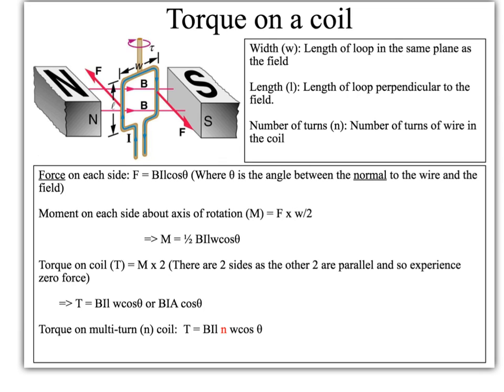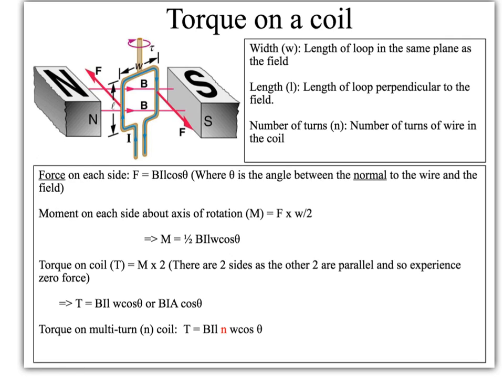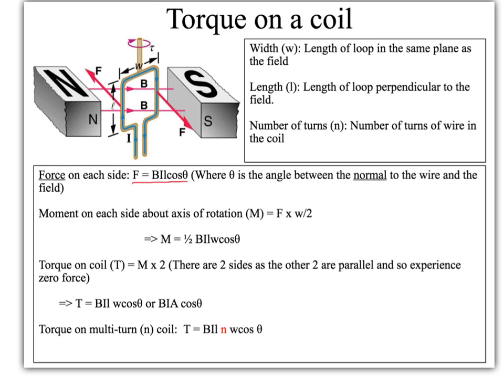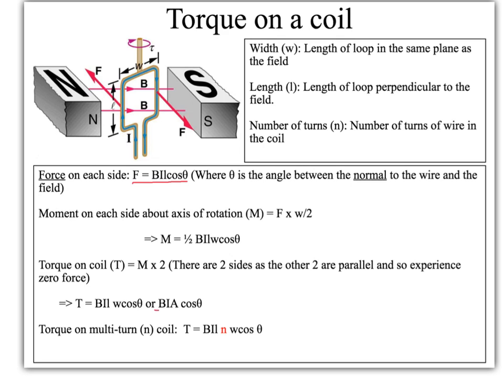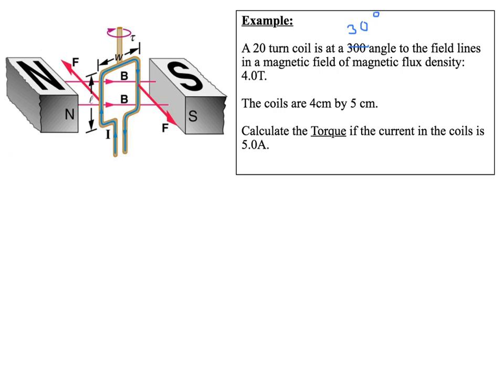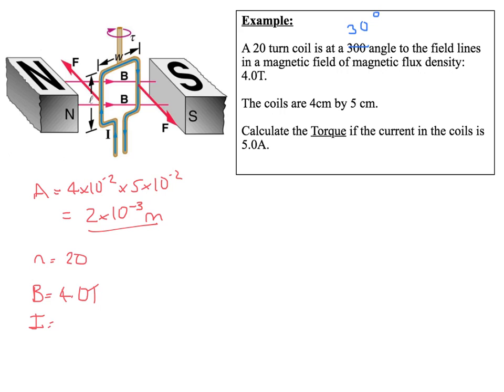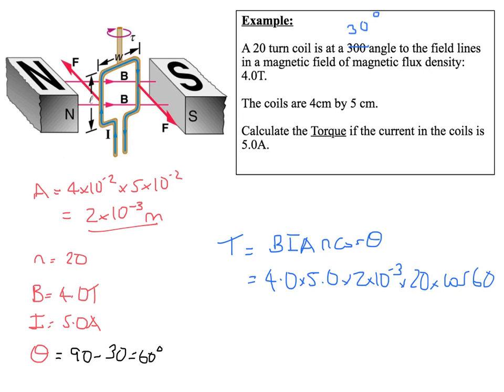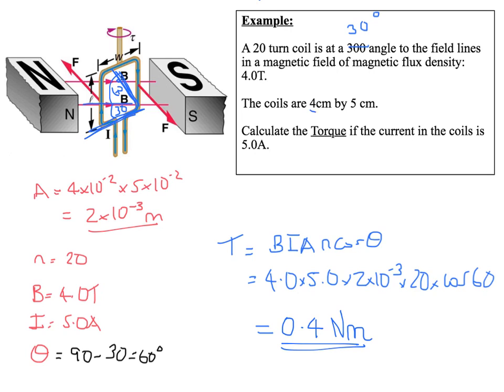A Level Physics: AQA Unit 4: Electric Motor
A description of the application of Fleming's Left Hand Rule to Electric Motors in terms of calculating Torque